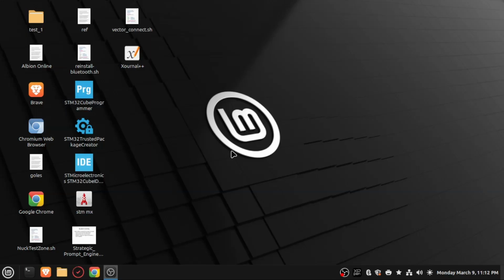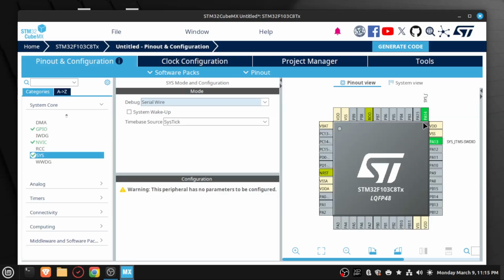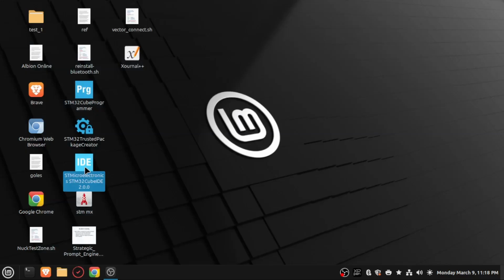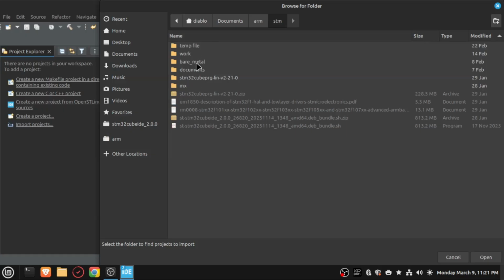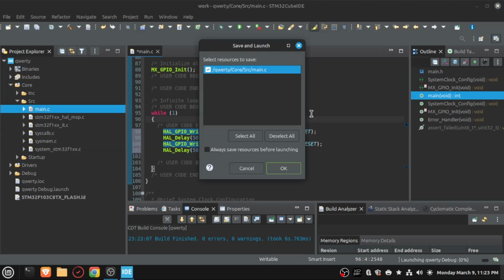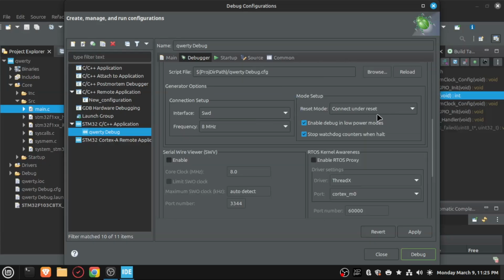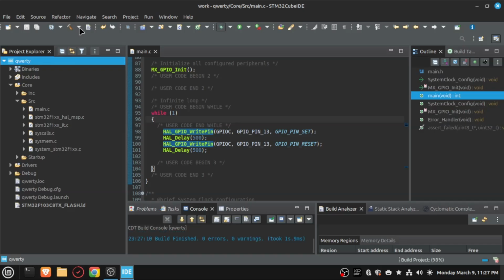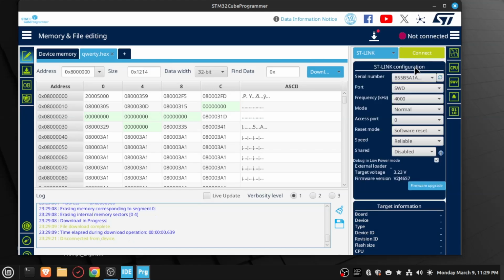STM32 Error (18) FIX: Could Not Verify ST Device (Clone Bypass + 2026 Workflow) 🛠️ | HARD-C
0:00 - Introduction
1:45 - The Problem: STM32 Error (18) Explained
12:00 - Step-by-Step Solution & Fix

Stuck on Error (18): Could not verify ST device! Abort connection? 💀
Your MCU is likely a clone, and the standard debugger is blocking you. Don't toss the board! I'll show you the complete step-by-step fix using the STM32CubeProgrammer bypass.

🚨 IMPORTANT UPDATE: STM IDE and MX are now split into TWO different programs! This video covers the LATEST 2026 workflow to successfully solve this issue with the new software setup.

Error Details for SEO:
Failed to start GDB server
Error in initializing ST-LINK device
Reason: (18) Could not verify ST device!

🎓 Online Classes:
My Full Embedded Systems Masterclass: [Launching Soon!]

⚙️ Hardware & Tools Used:
Board: STM32F103C8T6